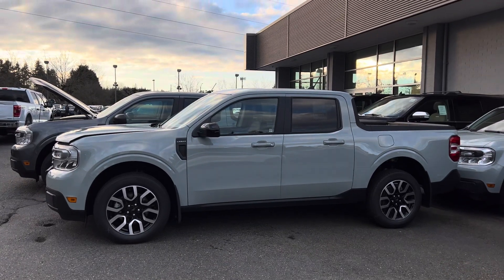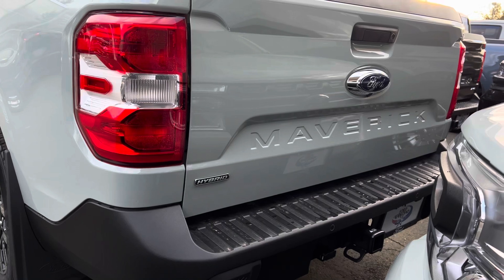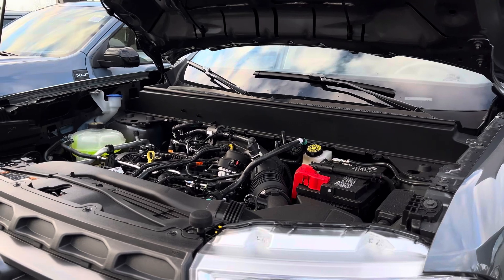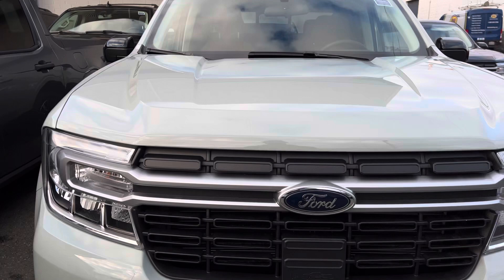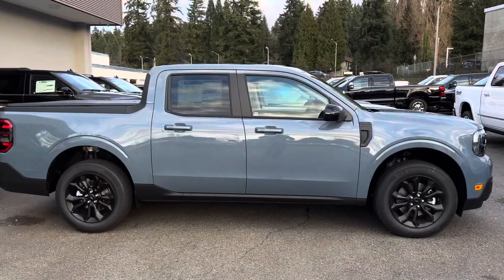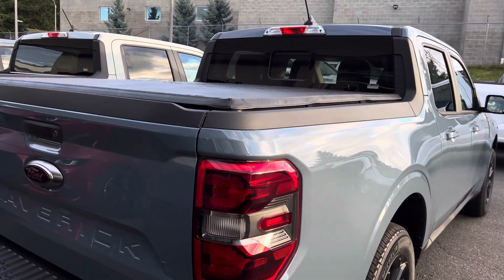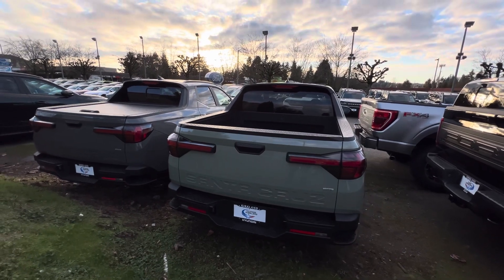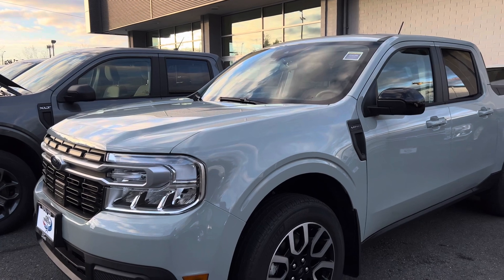2024 Ford Maverick Lariat 4X4 | Best Selling Small Pickup Truck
2024 Ford Maverick Lariat 4X4 | Best Selling Small Pickup Truck